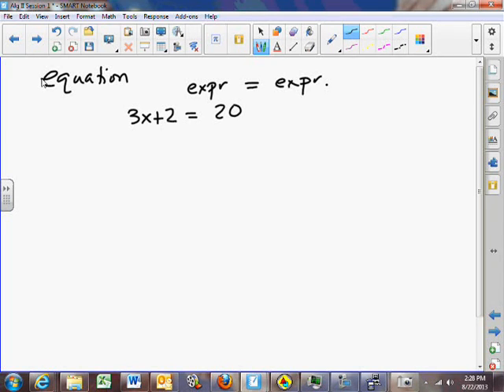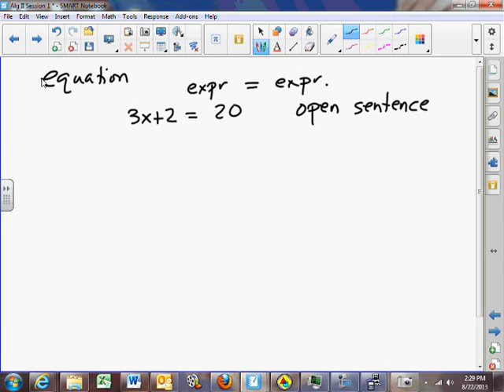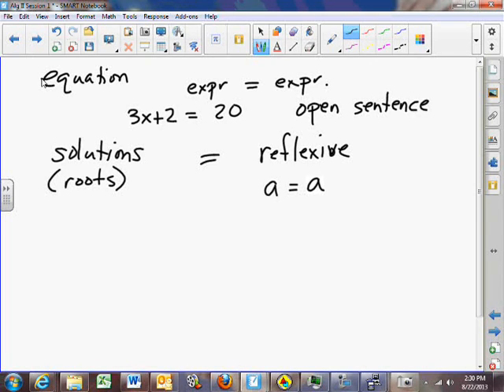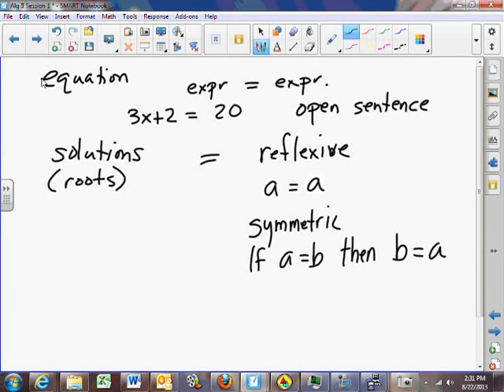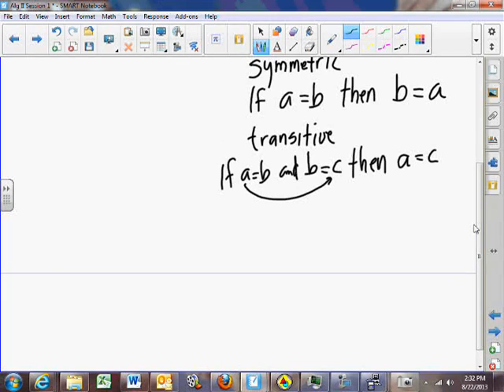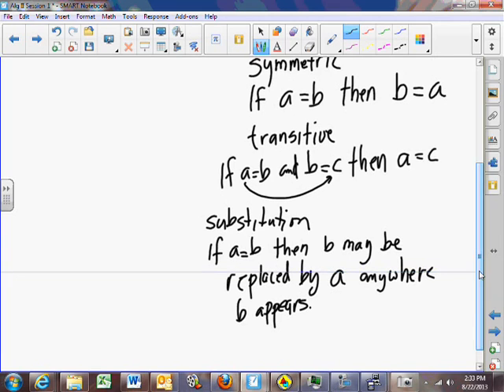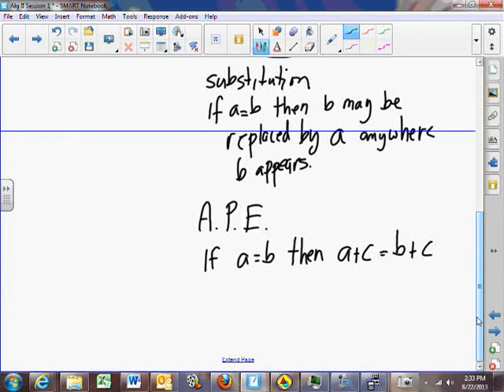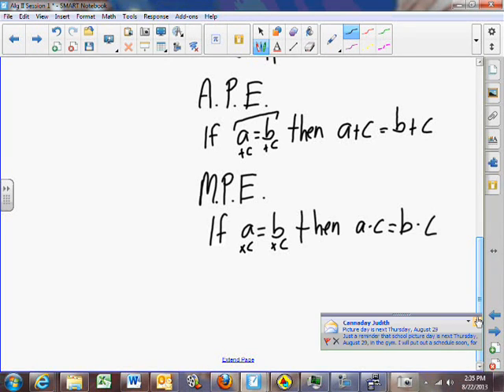Concept Video Solving Linear Equations 1 3a